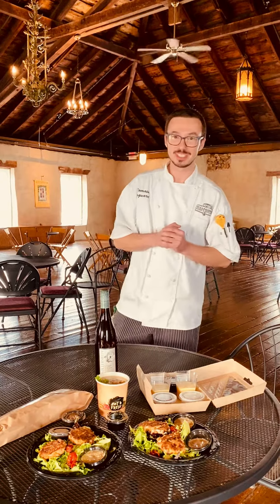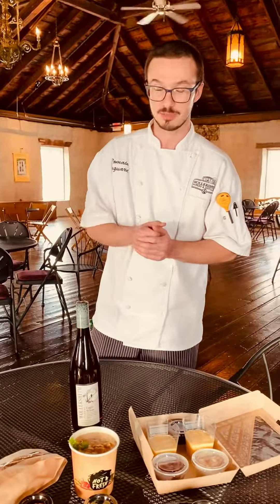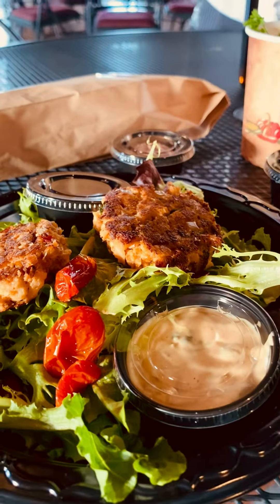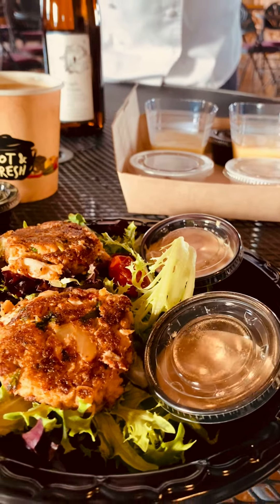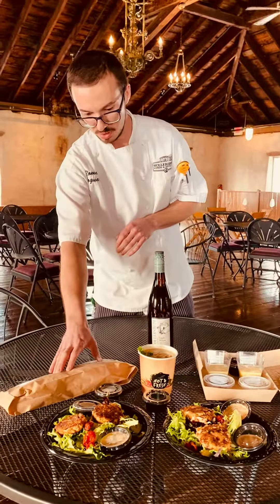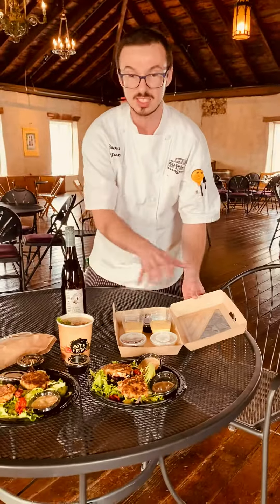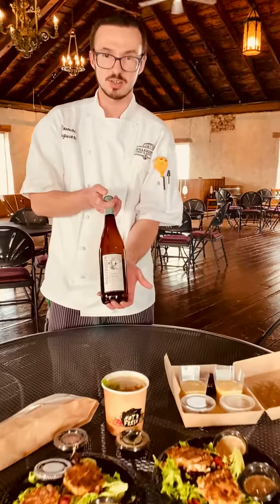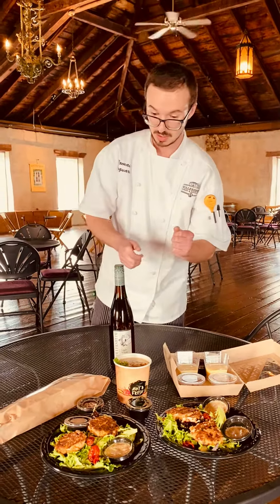Wine & Dine with Wollersheim Bistro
It’s the final week of our New England Clam Chowder and Crab Cakes Wine & Dine Kit! 🦀

Crab cakes made with wild caught, blue crab meat served on a bed of fresh greens with a spicy remoulade sauce. New England Clam Chowder made with sea clams, bacon, celery, onion, potato, and cream. Bistro Baguette with wine-infused butter. Deconstructed Lemon Meringue pie with raspberry coulis.

The meal comes chilled and ready to reheat at home.  Complete the wine and dine experience with the option to order with a bottle of Eagle White.

Choose the day you would like to pick up your kit. Please order by 9am for same day pick up. The meals comes in easy to heat foil pans with instructions for heating.